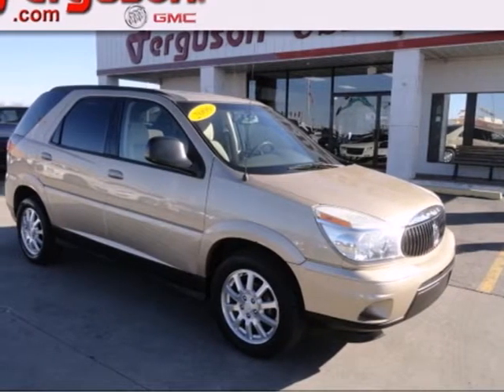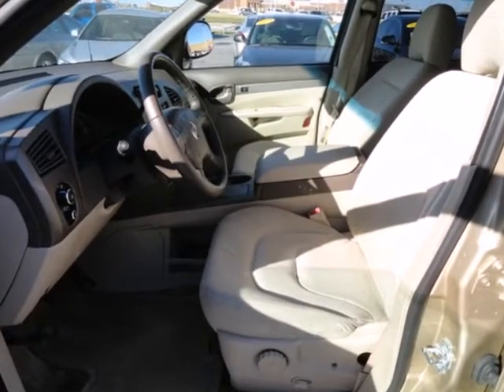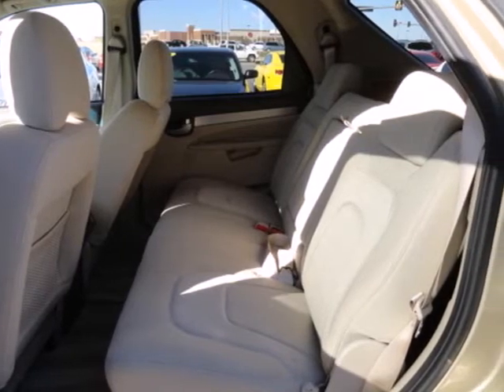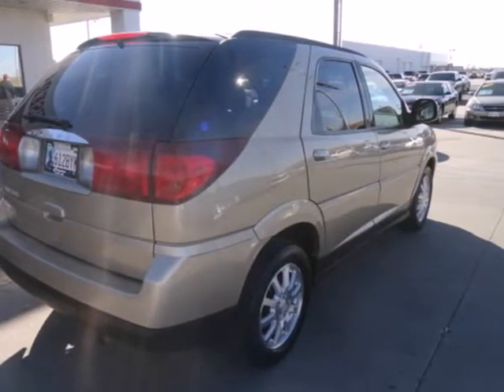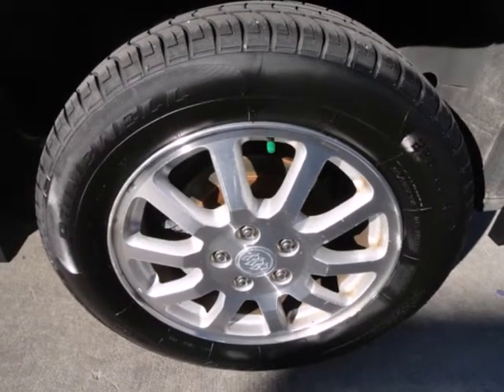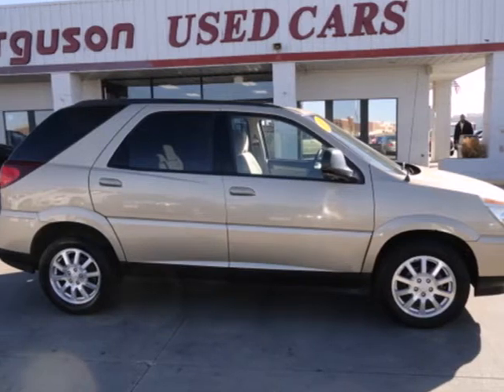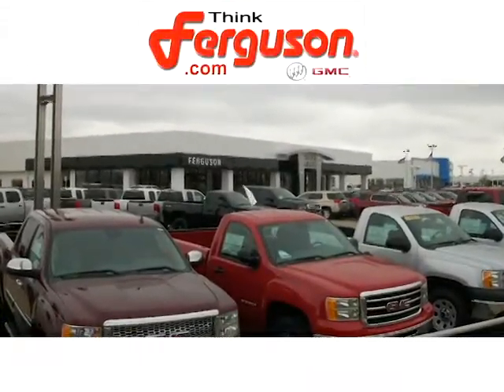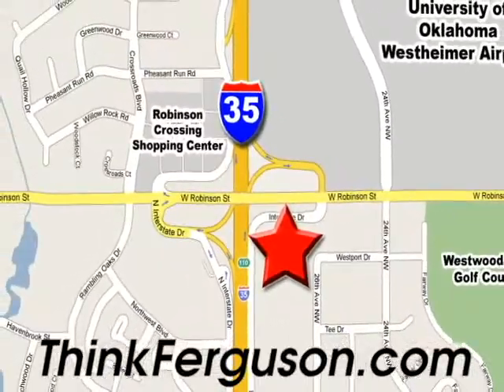2006 Buick Rendezvous Norman Oklahoma City, OK G5957A SOLD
SOLD - fergusonchallenge.com Call or visit for a test drive of this vehicle today! Phone: Year: 2006 Make: Buick Model: Rendezvous Engine: 3.5 Liter 6 Cylinder Transmission: Automatic Color: Gold Mileage: 69744 Stock #: G5957A Our inventory changes daily. Why wait? If you see a vehicle that you like, call us about it.Don't see one you like? Let us know, we may have just traded for it. Ferguson Buick GMC is a premiere Buick GMC Dealer featuring a great selection of New, Used, and Certified Pre-Owned Buick GMC Cars, Trucks, and SUVs. Ferguson Buick GMC is conveniently located in Norman, OK and services the surrounding communities, such as Oklahoma City, Edmond, Newcastle, Moore, Midwest City, McLoud, Noble, Mustang, and Slaughterville. Ferguson Buick GMC prides itself on excellent customer service and upholds the long standing reputation of Buick GMC. Whether you are taking advantage of a great APR Rate, Lease Special, Purchase Price, this Oklahoma Chevrolet Dealer will assist with your next purchase all while assuring a hassle free car buying experience. Address: 1015 North Interstate Drive Norman Oklahoma City, OK 73069